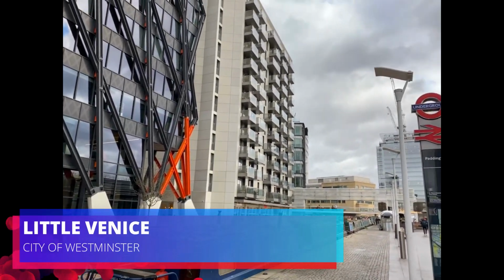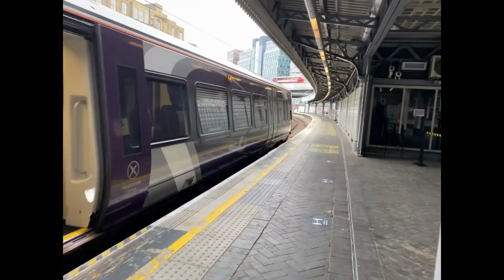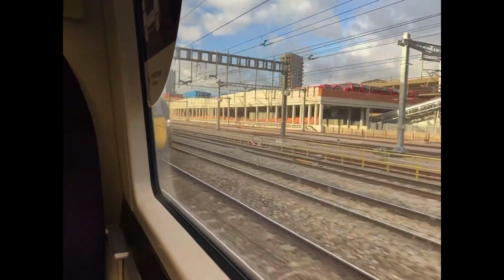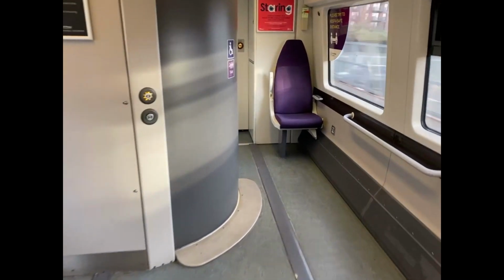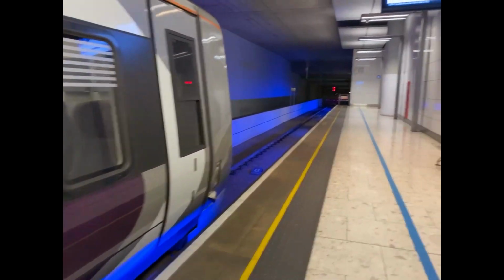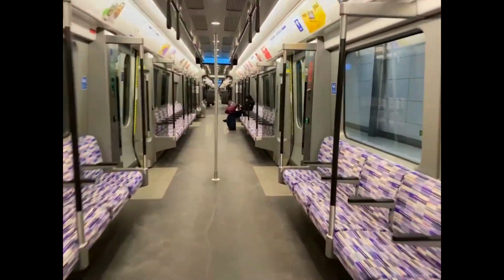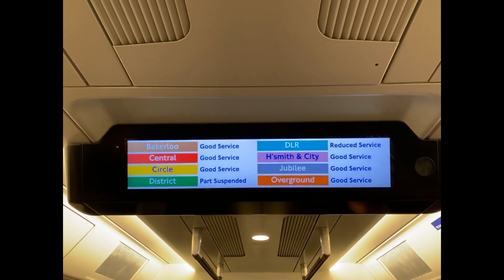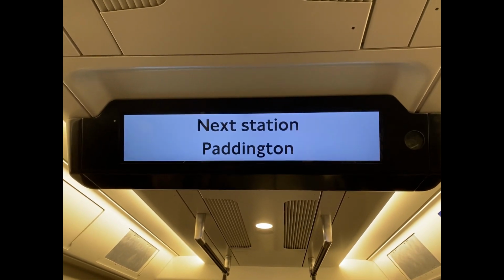What is the Best Way to Travel to Heathrow Airport by Train? Heathrow Express vs TfL Rail Review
In this video, I will be providing the answers as to which operator, Heathrow Express and TfL Rail, is best to travel on between London Paddington and Heathrow Airport, both having received new Class 387 Electrostar trains and Class 345 Aventra trains respectively. So this will be an interesting one to see how their fleet "upgrades" perform!

Journey details:

Date of Travel - January 2021
Operators - Heathrow Express and TfL Rail
Origin - London Paddington
Destination - Heathrow Terminal 5
Trains - Class 387 Electrostar and Class 345 Aventra
Prices - £16.50 (HEX) and £10.40 (TfL Rail)